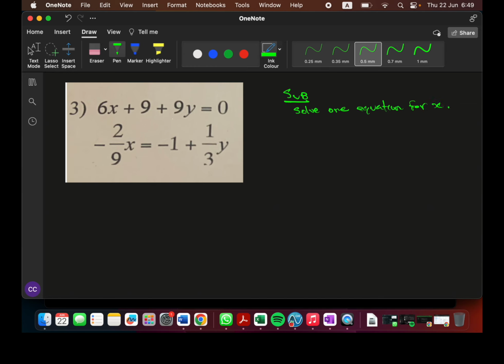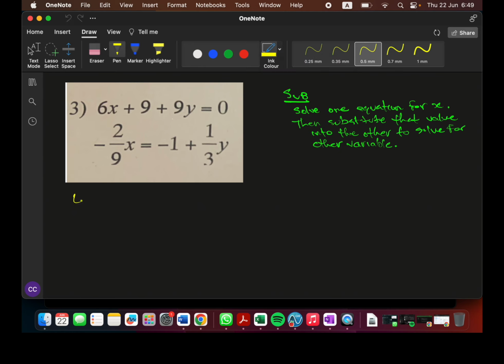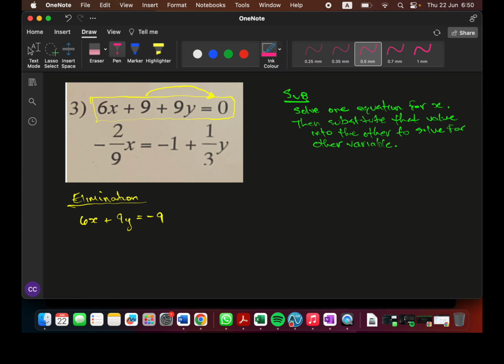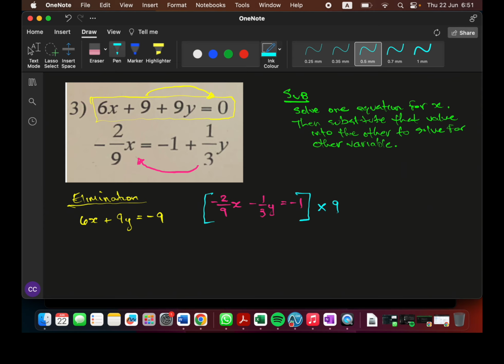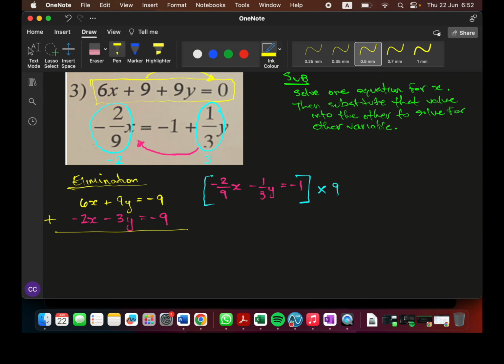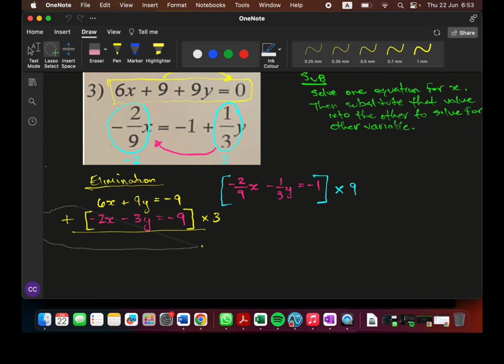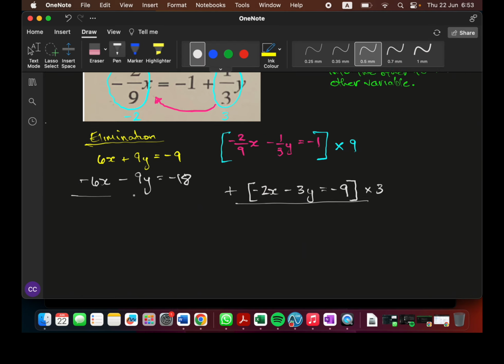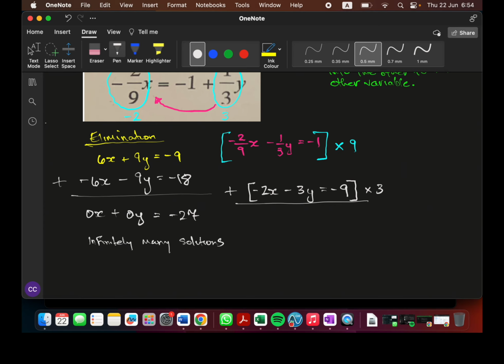Systems of Equations